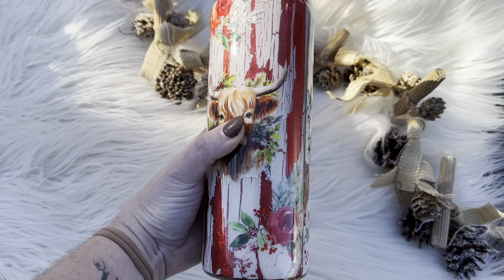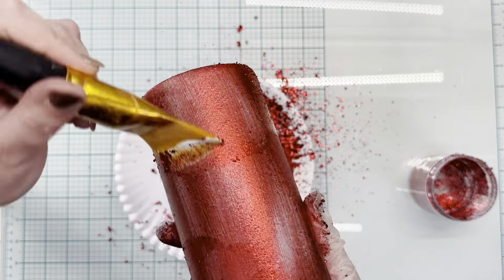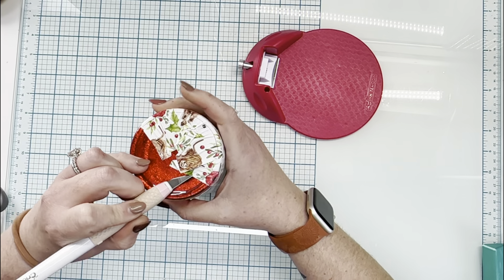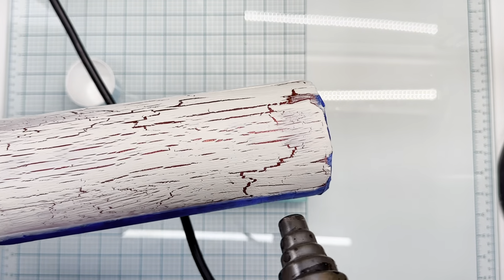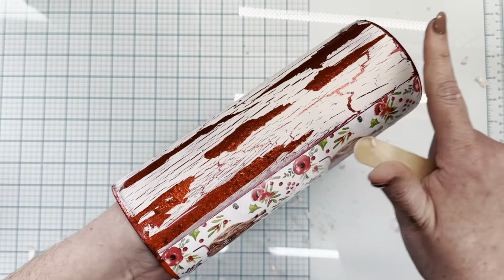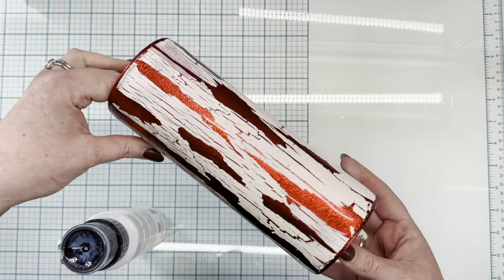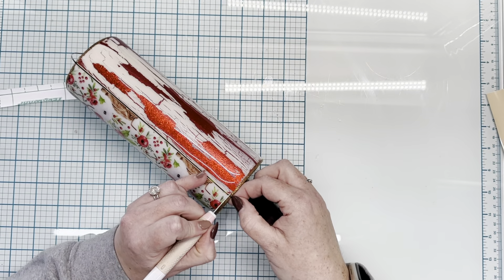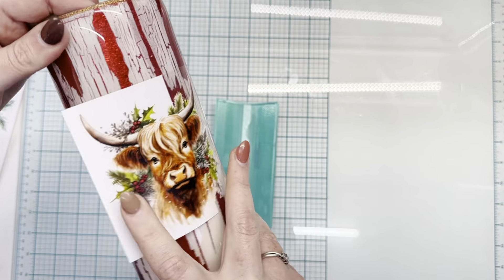Holiday Tumbler Tutorial - Winter Wonderland Series Day 1!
👉🏻 It’s Pee-Can
 MITTEN10 to save 10%!

Code MITTEN10 to save!

✨ Tipsy Magnolia (Formerly The Steel Magnolia) -
👉🏻 24oz Plump

✨Social Media -